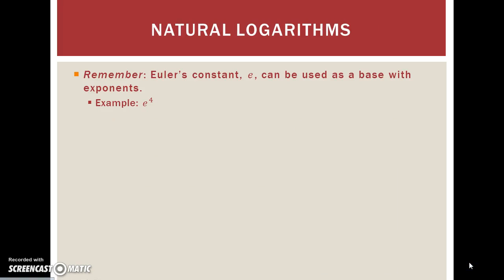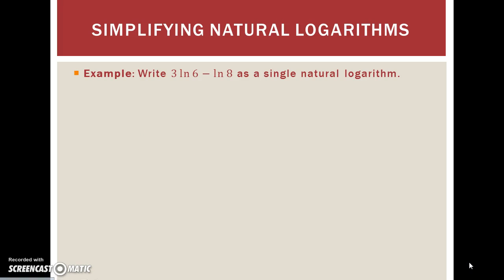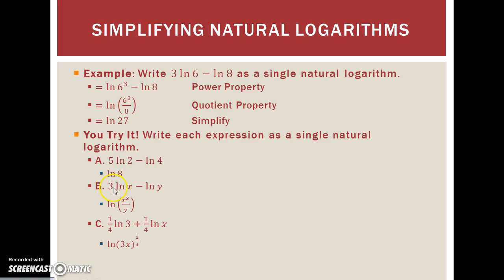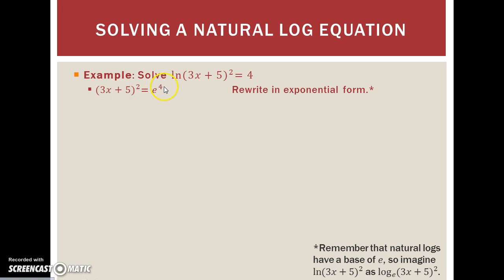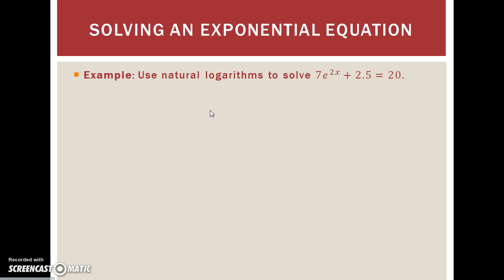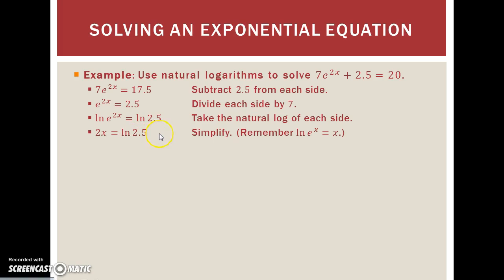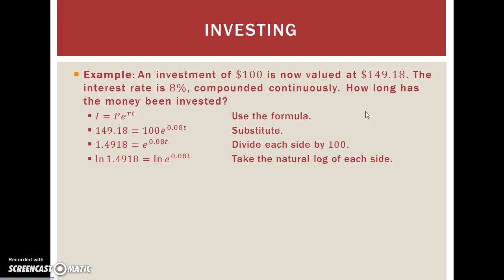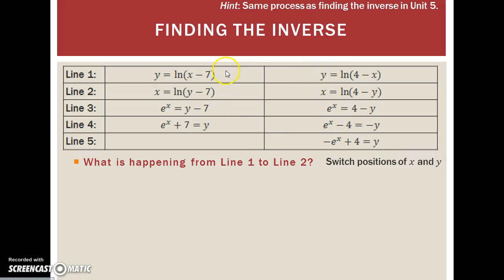8.6 Natural Logarithms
Learn the basics about natural logarithms.